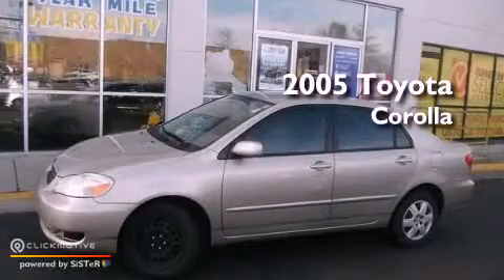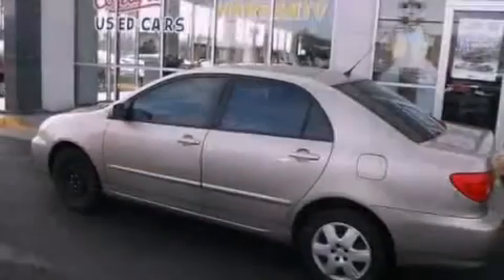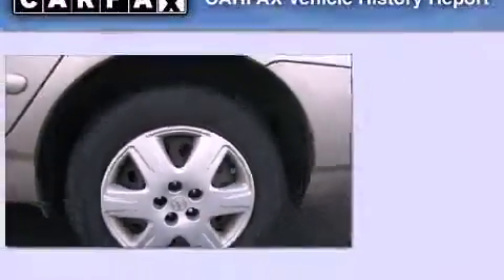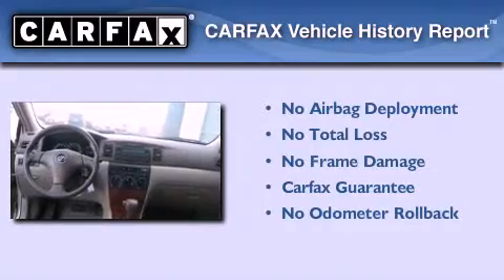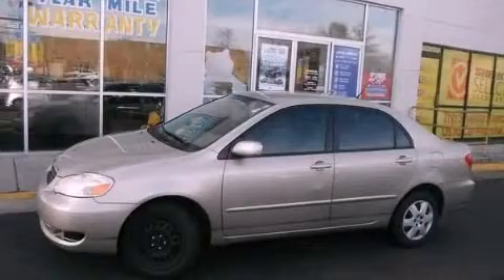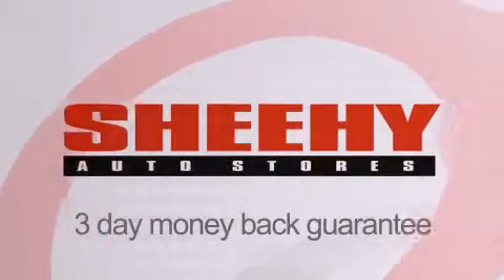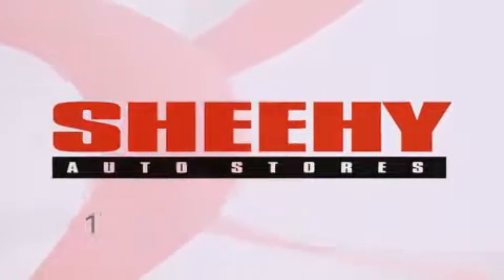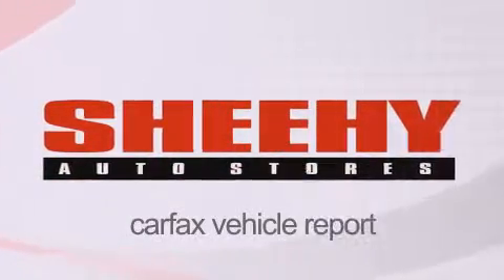Preowned 2005 Toyota Corolla Alexandria VA 22306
Year : 2005
 Make : Toyota
 Model : Corolla
 Engine : Gas I4 1.8L/108
 Trans . : Automatic
 Exterior : Beige
 Miles : 154,658

 Stock : H35626A